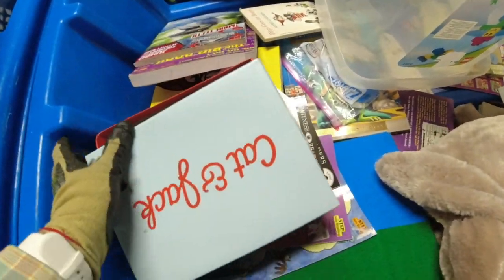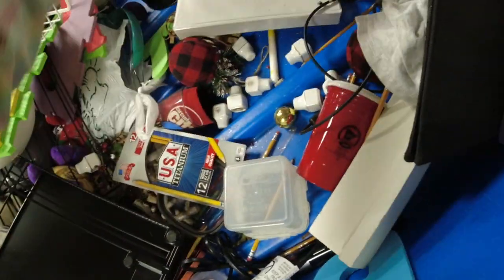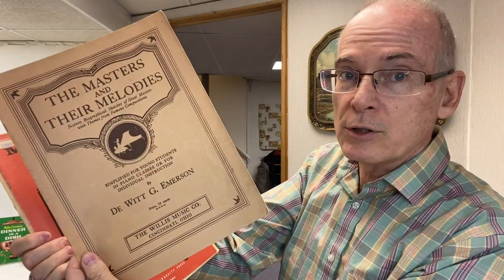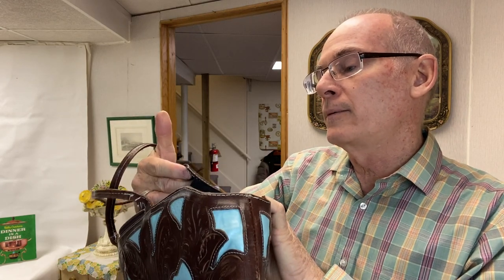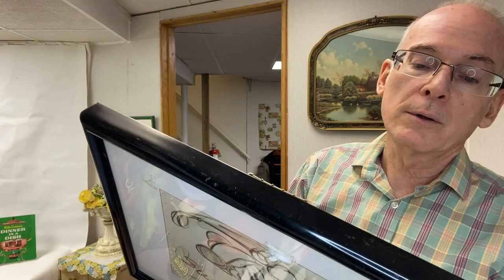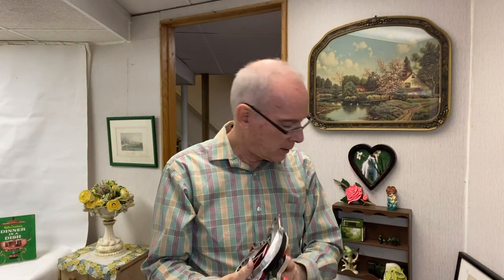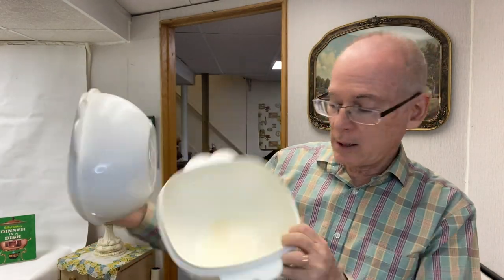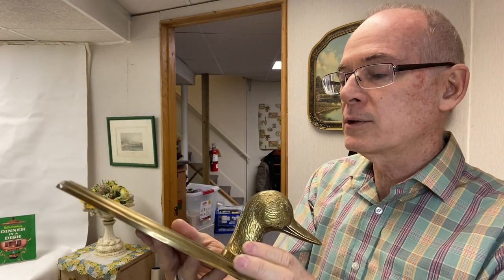Goodwill Bins Shop & Haul 3 7 22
In this video we cover the items we picked up in our recent trip to the Goodwill Outlet Store.

Mailing Address:
Clay Rammage
901 1st St. N